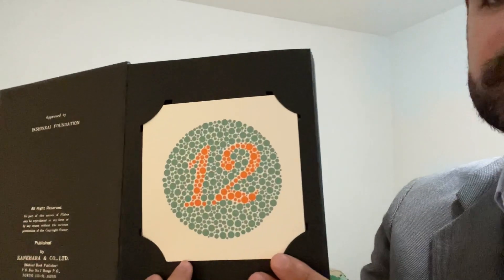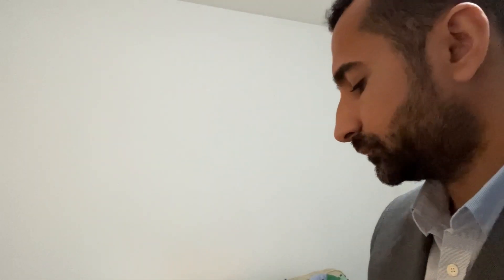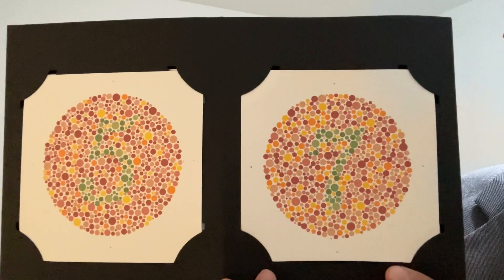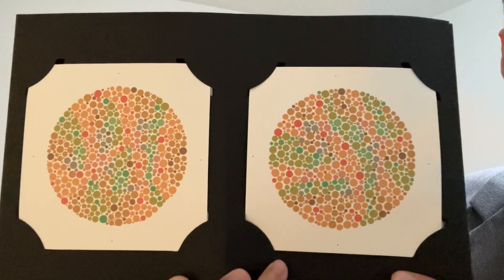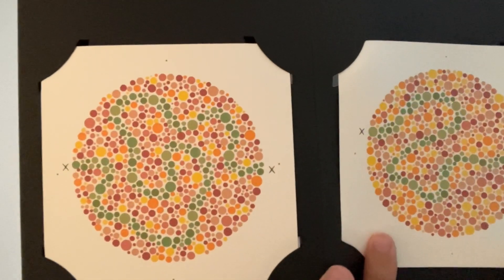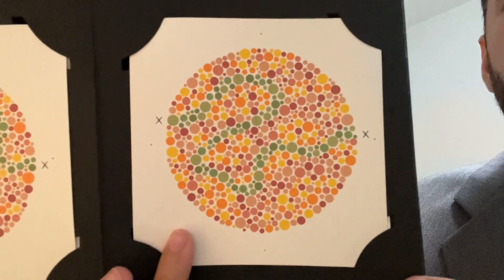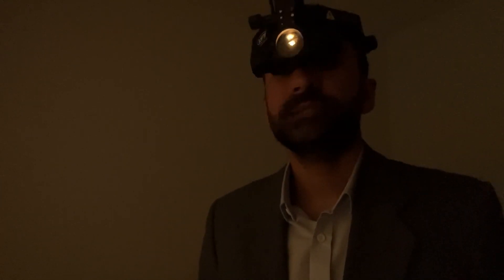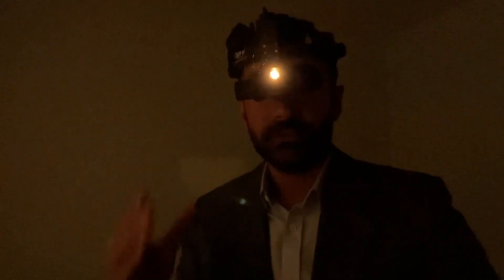ASMR Doctor Exam…but you’re Mr Evans (roleplay remake)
This video is a medical roleplay based on those above for ASMR purposes

Chapters
0:00 Welcome & gen observation
0:31 Hands
1:08 Ears
1:44 Pulse
2:05 Neck palpating
3:39 Limb resistance
3:58 Chest auscultation
4:31 Neck press & percussion
5:01 Ocular jaundice check
5:15 Tongue & mouth
5:56 Peripheral vision (fingers)
6:16 Eye movements (red dot)
7:03 Head movements
7:25 Colour vision
9:31 Reflexes
10:01 Shins
10:12 Fundoscopy
12:26 Pupil light responses
12:57 Abdomen palpation
13:52 Abdomen percussion
14:10 Abdomen technical measurement
14:31 Spirometry
14:44 Further tests I'd like to perform